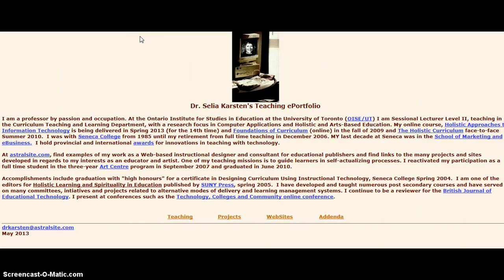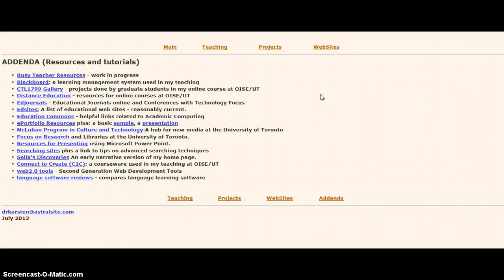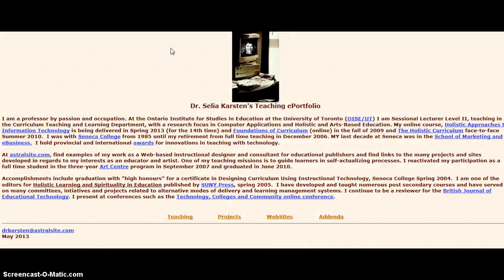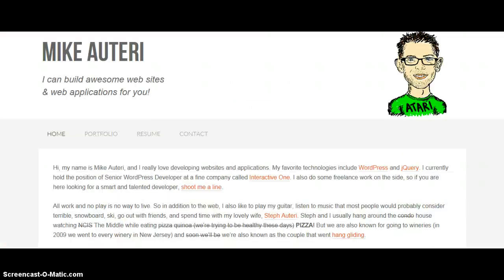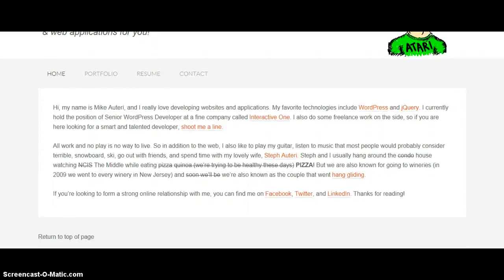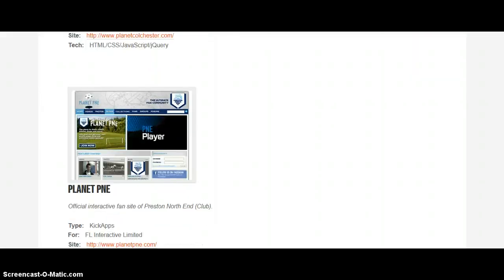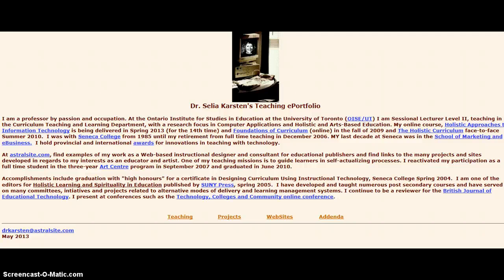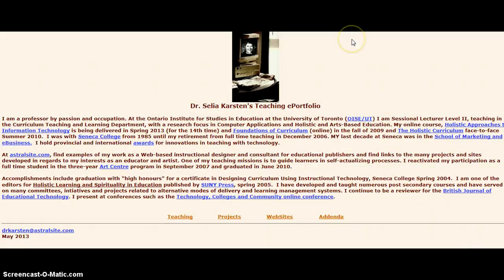Find Chris at TheKnightReport.net, NJ.com, and TAPinto.net.